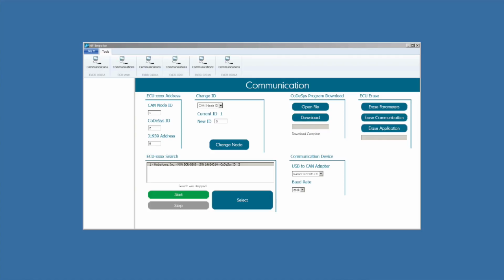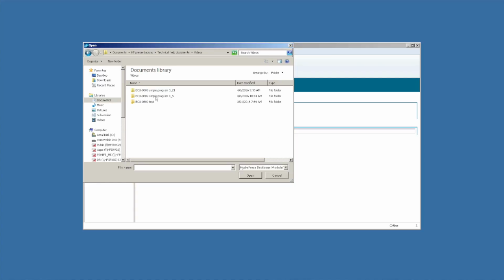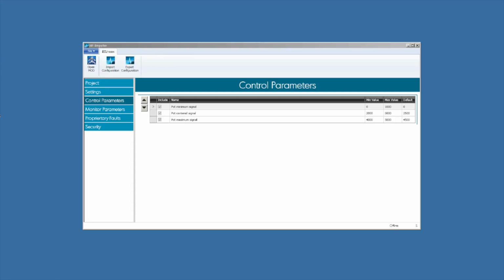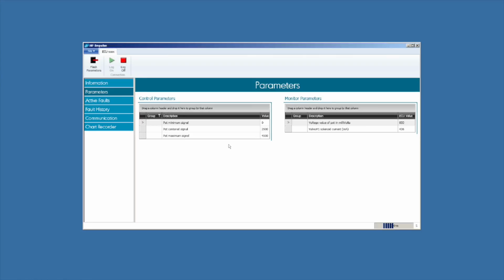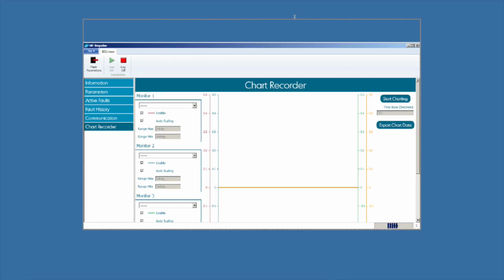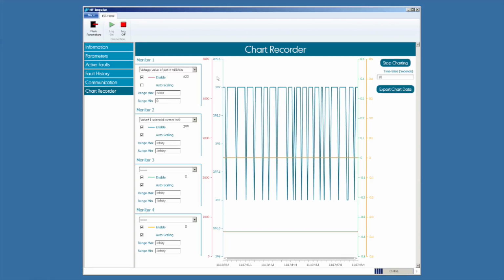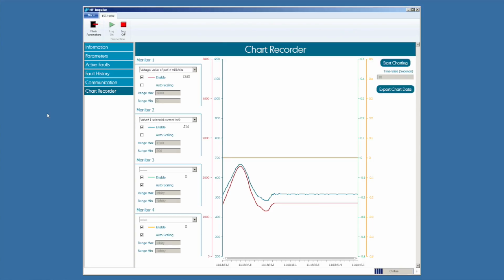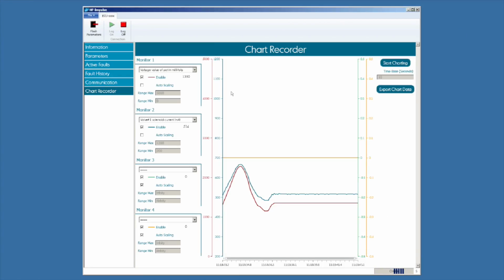ECU CoDeSys File Creation - Part 5 - Service Tool Creation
ECU Service Tool Creation - this video will document the steps to create the service tool from the .mod file created in the ECU Backbone step.